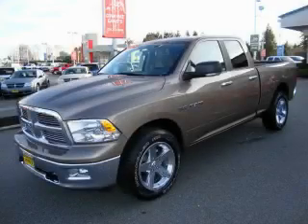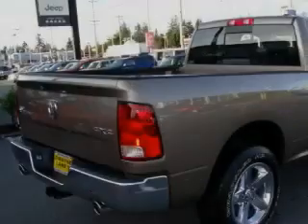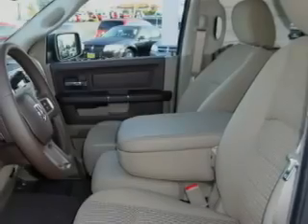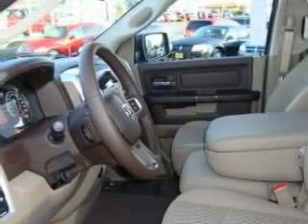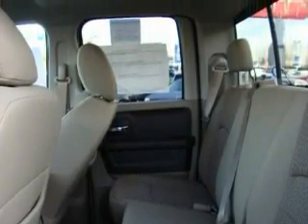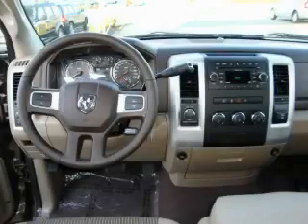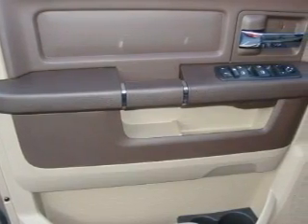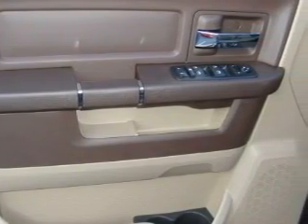2010 Dodge Ram Everett WA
Year: 2010
 Make: Dodge
 Model: Ram
 Engine: 5.7L V8
 Trans.: Automatic
 Exterior: Austin Tan Pearl
 Miles: 10
 Interior: Light Pebble Beige/Brown

 2010 Dodge Ram Everett WA